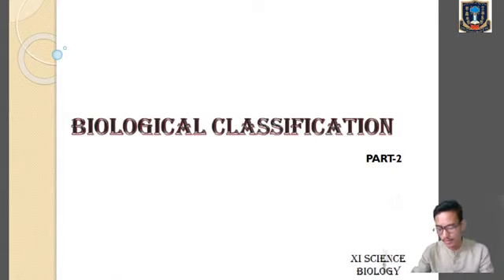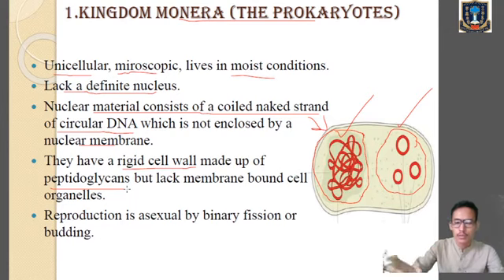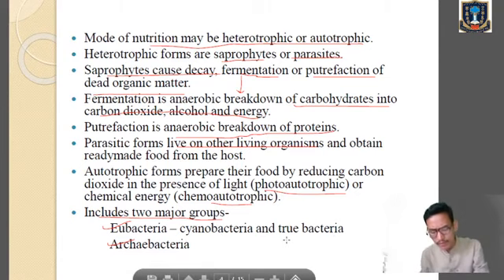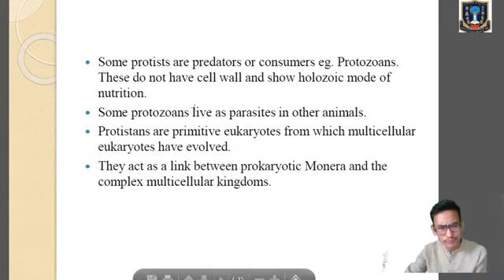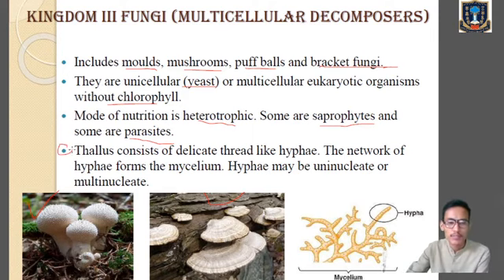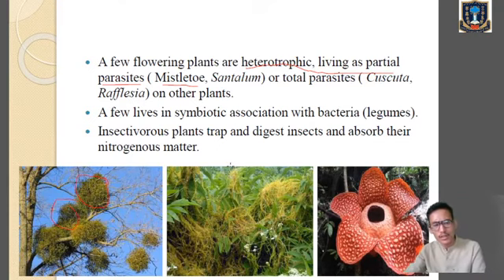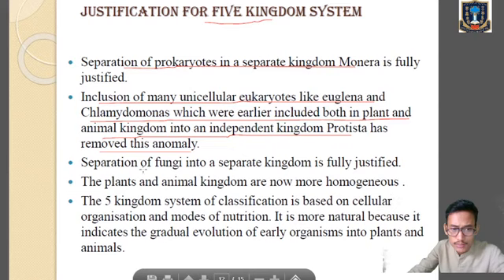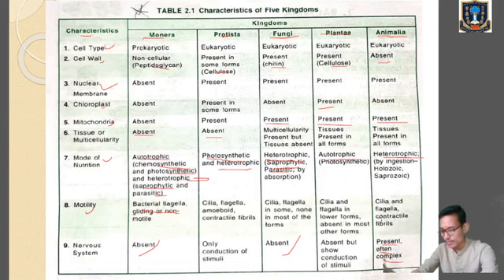Class 11 Science BIOLOGY Topic: Biological Classification part 2